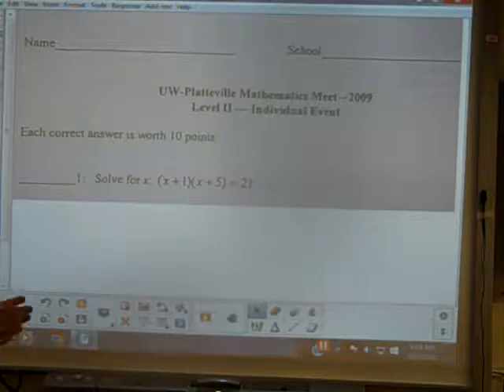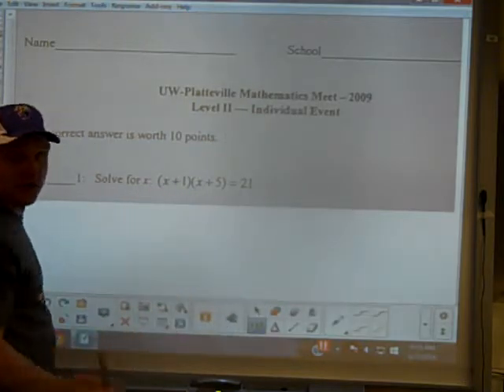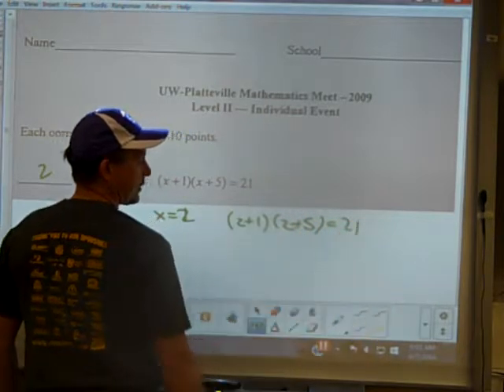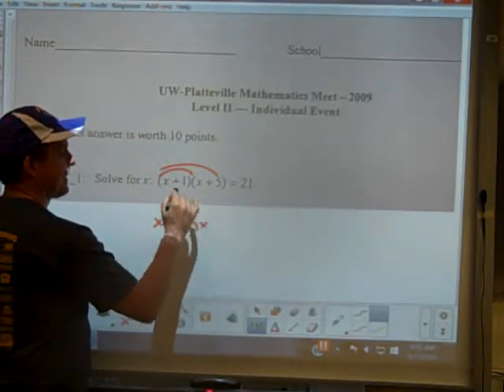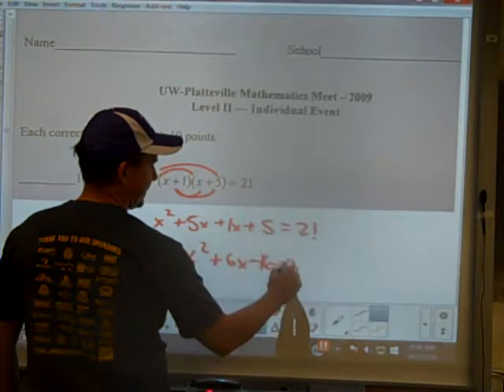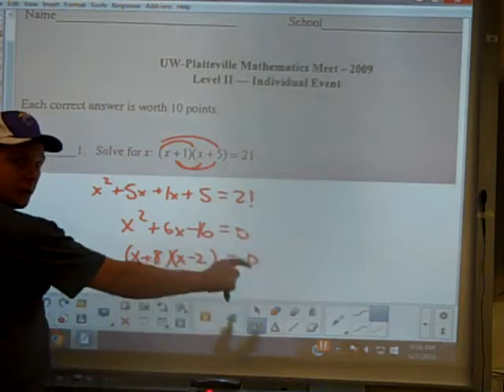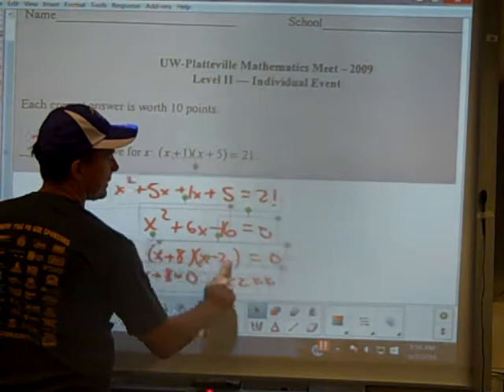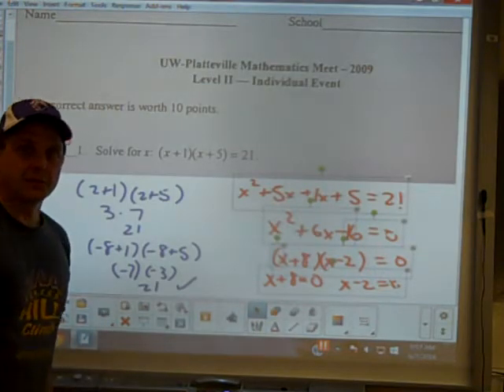Math Team - UWP 2009 #1 Level 2 - Juda Math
Math Team Problem
Junior/Senior    Level 2

Solving Quadratic Equation